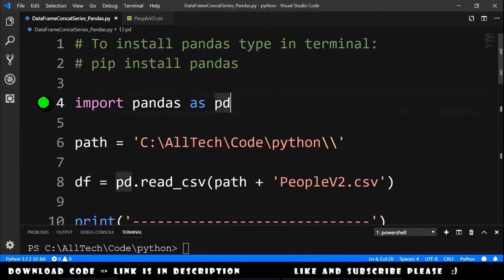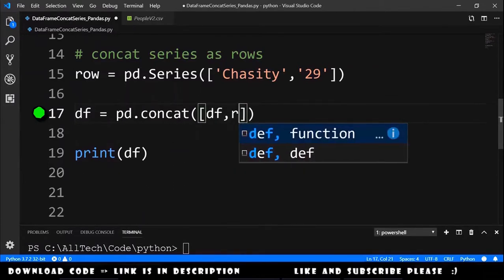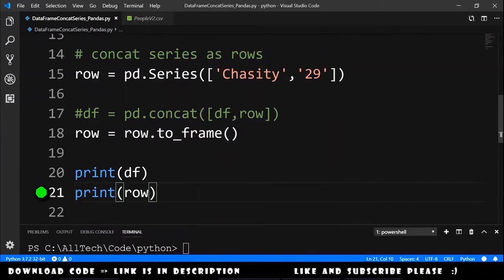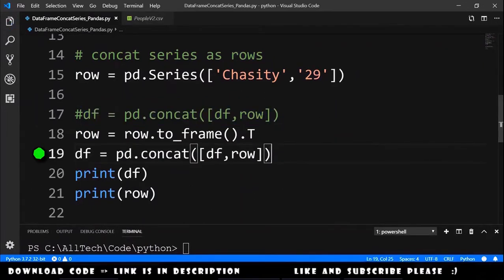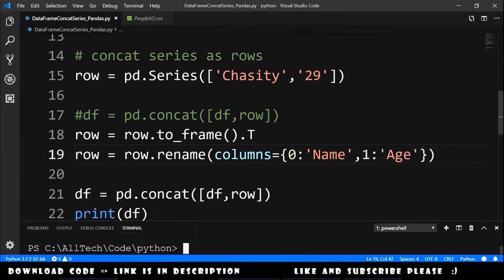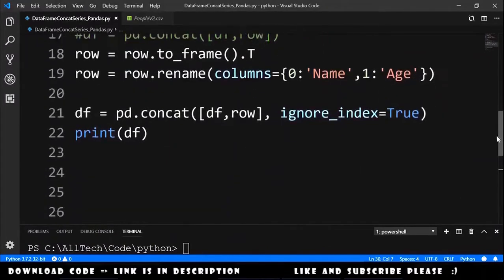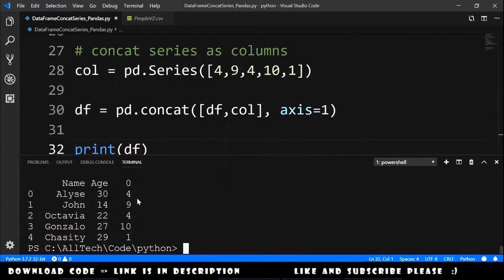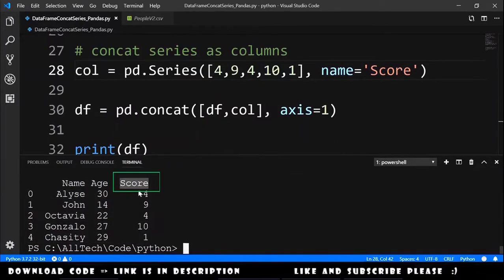Pandas DataFrame Concat Series - SV - #13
In this video we will concat a series to a dataframe as:
row;
column.